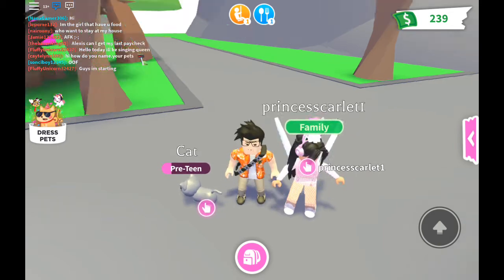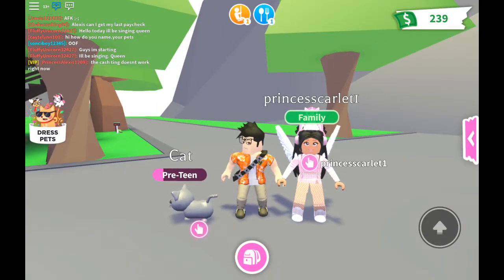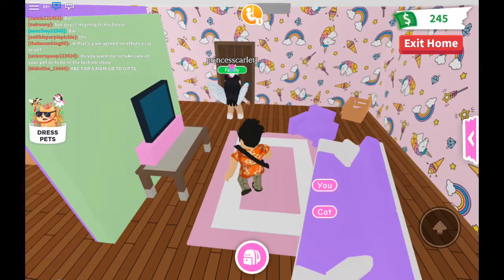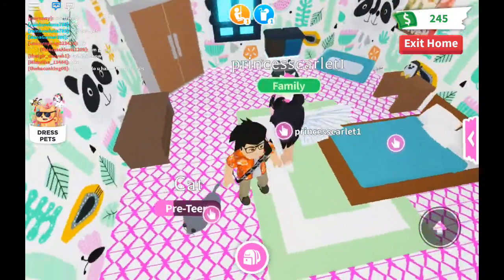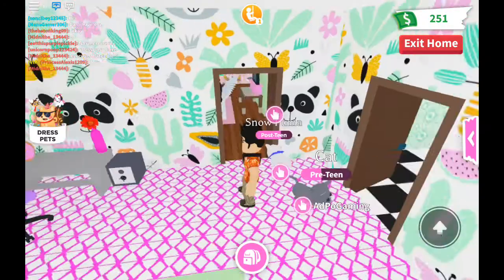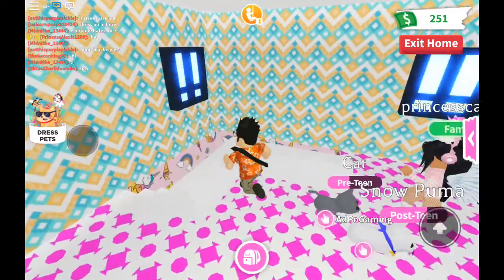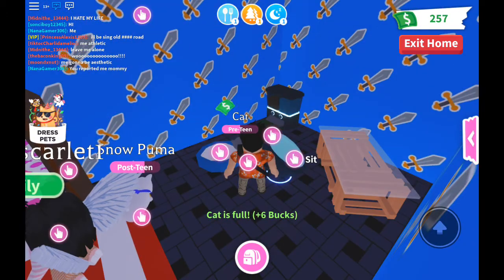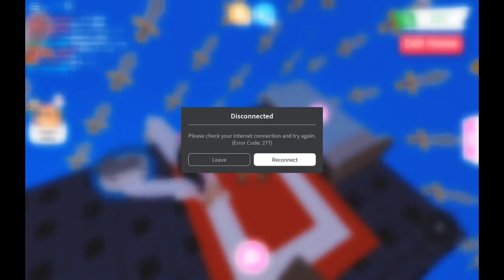ADOPT ME - HUGE NEW HOUSE TOUR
Hi there and welcome back.

Today we are going to be looking at “Adopt Me in Roblox” my gameplay of touring a huge new house the princesscarlet1 build with my very own room!!! Hope to see you in the game!!!

All of this content was recorded on my Xbox One X console.